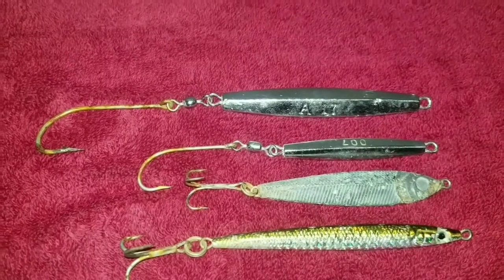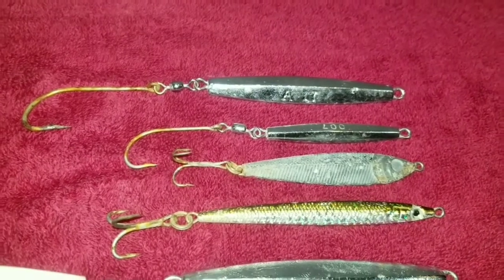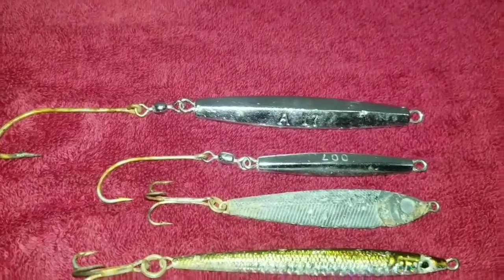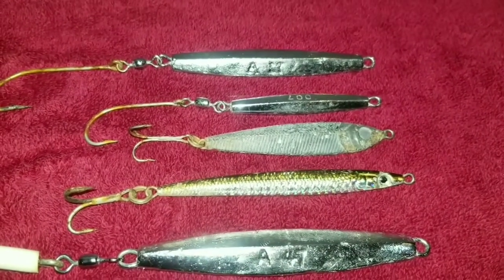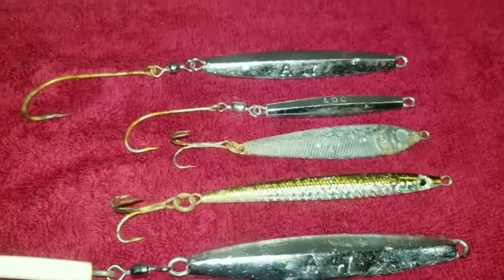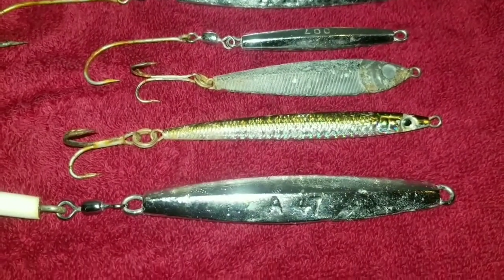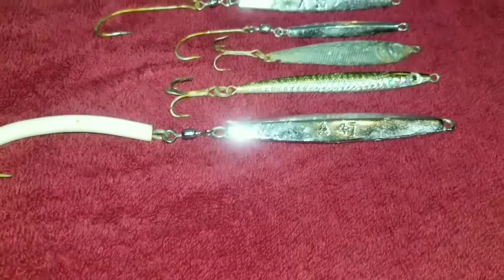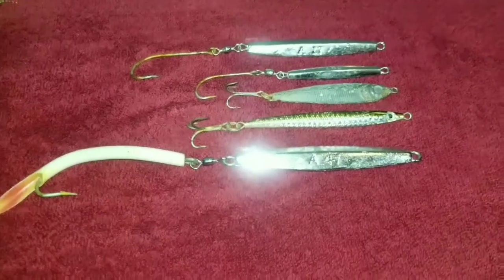5 Basic False Albacore Strategies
This is a run down of five tips I came up with to catch False Albacore "from shore"